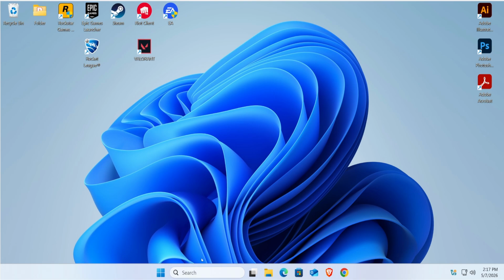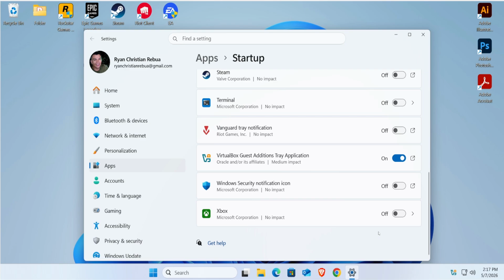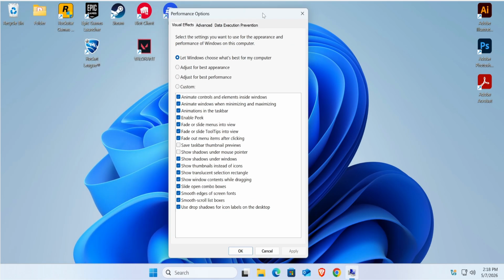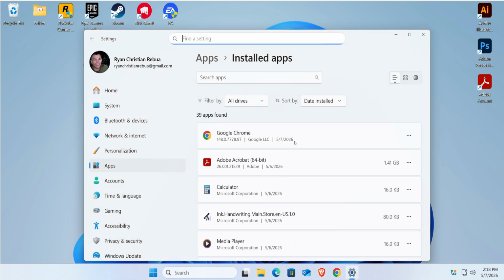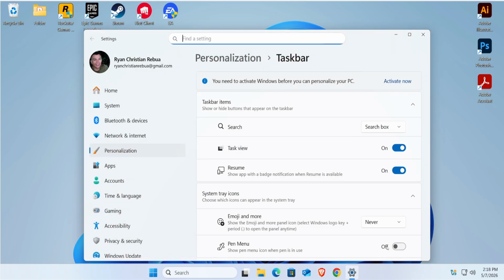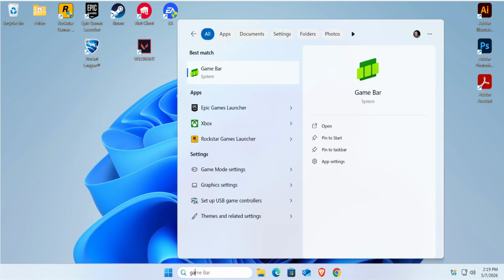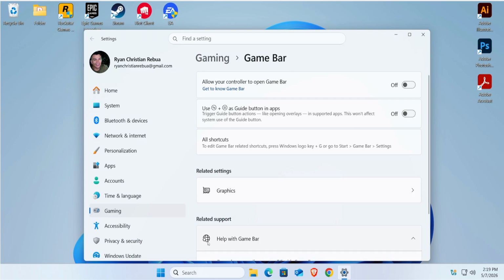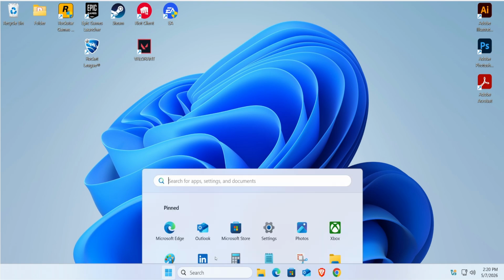How To Get Lower Processes on Windows 11 (Faster Performance) (Full Guide 2026)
How To Get Lower Processes on Windows 11 (Faster Performance)

In this video, I will show you how to lower background processes on Windows 11 for faster performance. Too many running processes can slow down your PC, increase RAM usage, and reduce gaming or multitasking performance. Many users don’t know which startup apps and services are safe to disable. In this step-by-step tutorial, I will guide you through optimizing Windows 11 and reducing unnecessary processes safely.

00:00 Introduction
00:10 Lower Processes on Windows 11